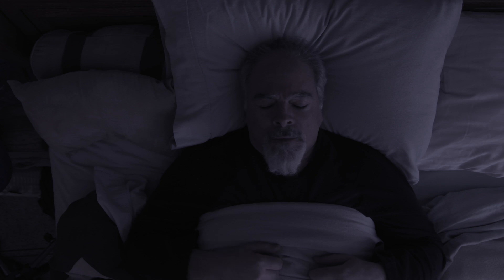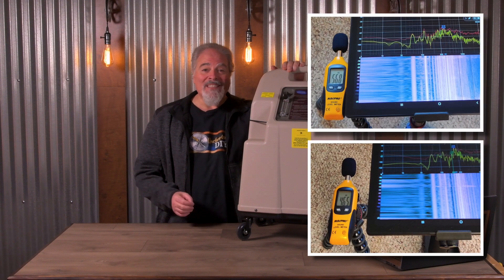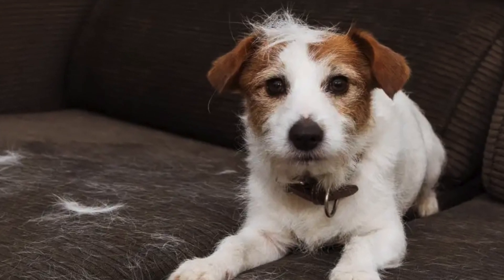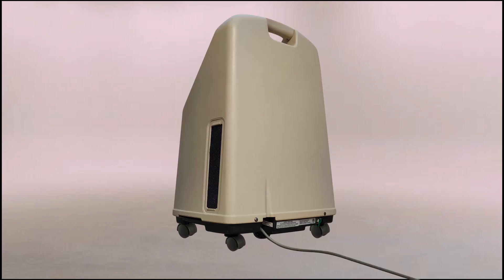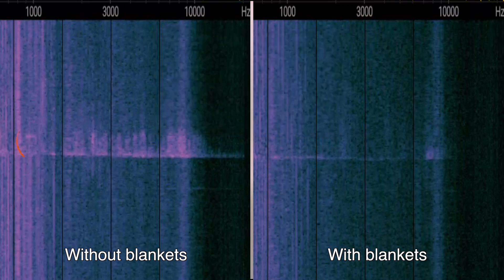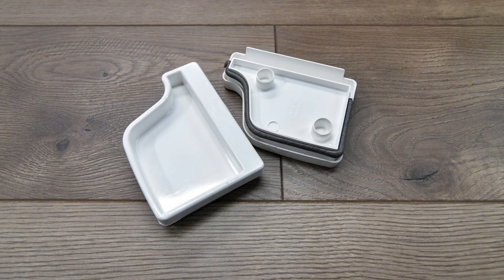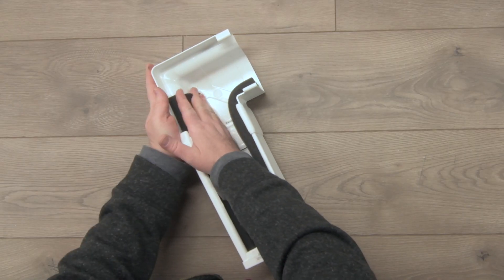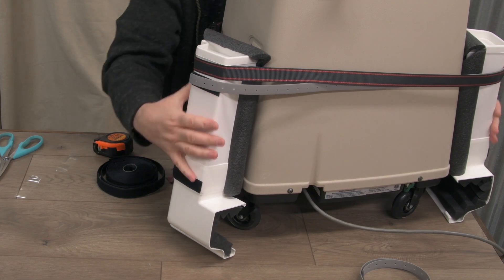How to Make a Loud Oxygen Concentrator Quieter. 5 Non-permanent Solutions to Reduce the Noise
Home oxygen concentrator machines can be surprisingly loud and noisy. Using these simple DIY solutions lowered the volume of this O2 generator by more than 10 decibels! Restore the peace and quiet without making permanent modifications that could get you in trouble from rental providers.

In this video:
00:00  Intro / Can the noise be reduced without getting me in trouble?
3:00  Solution #1 - Filters
3:14  Solution #2 - Relocate
4:20  Solution #3 - Reposition
4:51  Solution #4 - Diffuse
6:08  Solution #5 - Tonal Quality
7:43  Making snorkel scoops
11:40  Wrap it up

Some of the items used in this video:
Fuzzy rug
Hanger strap

Skater image by viarprodesign on Freepik